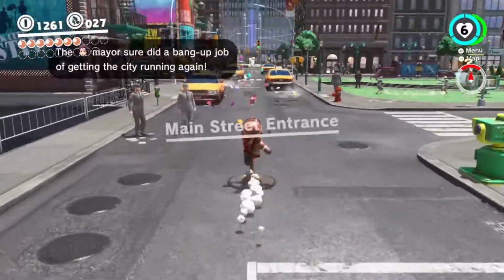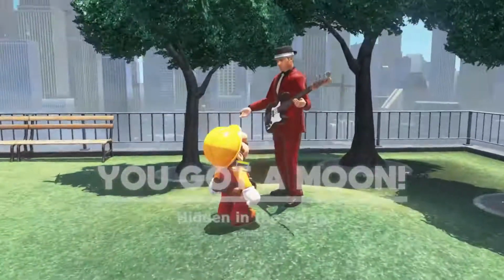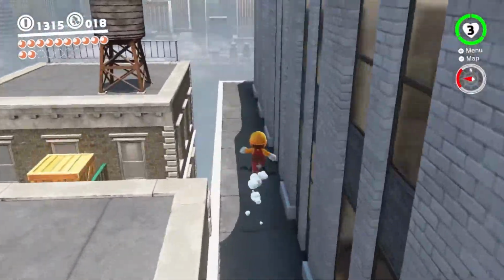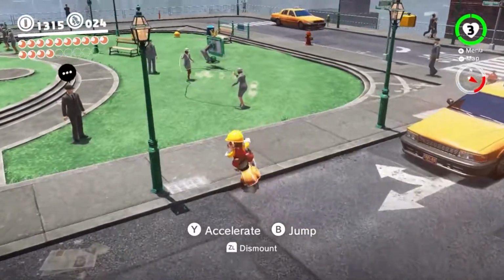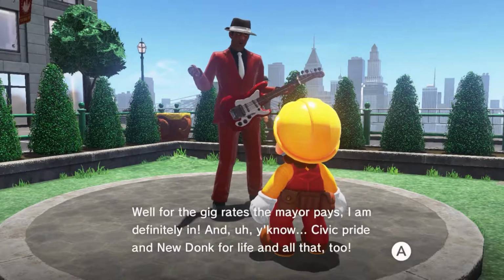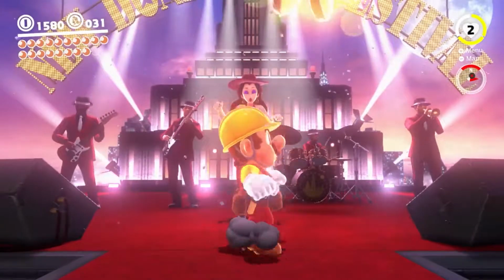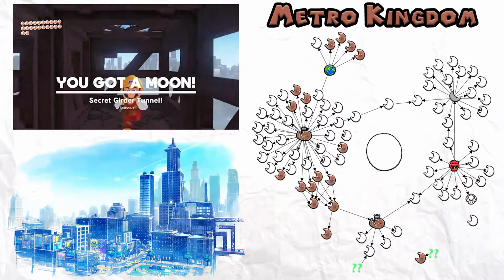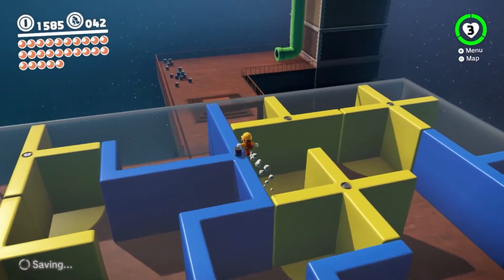Let's Play "Super Mario Odyssey" [Episode 14] "Gathering Musicians"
Time to put on a show, New Donk City *shudders* style!

00:00 - Introduction
01:41 - Drummer on Board!
02:23 - Hidden in the Scrap
03:58 - Bassist on Board!
04:17 - Motor Scooter: Escape!
05:48 - Big Jump: Escape!
06:06 - Trumpeter on Board!
08:06 - Jump-Rope Hero
09:06 - Guitarist on Board!
11:41 - Sewer Treasure
14:06 - Powering Up the Station
14:53 - Celebrating in the Streets!
17:32 - A Traditional Festival!
18:57 - Secret Path to the Steam Gardens!
19:28 - Secret Girder Tunnel!
19:56 - Who Piled Garbage on This?
21:07 - Inside the Rotating Maze
23:02 - Outside the Rotating Maze

Super Mario Odyssey is a 2017 platform game developed and published by Nintendo for the Nintendo Switch. An entry in the Super Mario series, it follows Mario and Cappy, a sentient hat that allows Mario to control other characters and objects, as they journey across various kingdoms to save Princess Peach from his nemesis Bowser, who plans to forcibly marry her. In contrast to the linear gameplay of prior entries, the game returns to the primarily open-ended, 3D platform gameplay featured in Super Mario 64 and Super Mario Sunshine.

Super Mario Odyssey is a platform game in which players control Mario as he travels across many different worlds, known as "Kingdoms" within the game, on the hat-shaped ship Odyssey, to rescue Princess Peach from Bowser, who plans to forcibly marry her. The Kingdoms in the game return to the exploration-based level design featured in Super Mario 64.Each Kingdom has Mario searching for and clearing various objectives in order to obtain items known as Power Moons, which are the power sources of the Odyssey and grant access to new Kingdoms. Checkpoint flags littered throughout each Kingdom allow Mario to instantly warp to them once activated. Certain levels feature areas called "flat" zones, where Mario is placed in a 2D side-scrolling environment similar to his appearance in the original Super Mario Bros.

In addition to his existing moves, like triple-jumping and wall-jumping, Mario can throw his cap, the physical form of a hat spirit named Cappy, in multiple directions to attack enemies and use as a temporary platform. When the cap is thrown at certain objects, enemies, or non-playable characters, Mario is able to take possession of them, referred to as "capturing", allowing him to use unique abilities. For example, Mario can capture a Bullet Bill to fly across large gaps, a Tyrannosaurus to trample things, a bolt of electricity called a Spark Pylon to climb up electric wires, and a tank called a Sherm to fire at enemies and break blocks for passage.Some actions can be accelerated by using motion controls in the Joy-Con controllers, but the game is otherwise fully playable when the Joy-Con are attached to the Switch console. Throughout the game, Mario can pick up coins, including purple ones unique to each kingdom, to spend on items such as new hats and outfits, some of which are required for completing certain objectives. The game uses a health system similar to the Super Mario Galaxy games, although Mario has unlimited lives; the only penalty for dying is paying up to ten coins. The player can also collect items known as 'Life-Up Hearts' which grant three extra hit points. The game also features cooperative play, in which a second player takes control of Cappy and can attack enemies independently of Mario.

The game requires a minimum number of Power Moons to be collected from each Kingdom to move onto the next, though these may be obtained from any source, making major objectives largely optional. Once Bowser is defeated, each kingdom is repopulated with more Power Moons. Collecting enough Power Moons allows for additional outfits to be purchased and unlocks two bonus areas. One of these areas is a boss rush called Dark Side, with 250 Power Moons required to enter. The other is a level called Darker Side that combines many elements of the game, and requires 500 Power Moons to enter. In addition to this, there is also a level based on Peach's Castle from Super Mario 64 unlocked by beating the game. This level allows Mario to face harder versions of previously-defeated bosses and earn additional Power Moons by completing in-game achievements.

This series will serve as a 100% playthrough guide of all captures, costumes, purple regional coins, bosses, power moons and multi-moons!